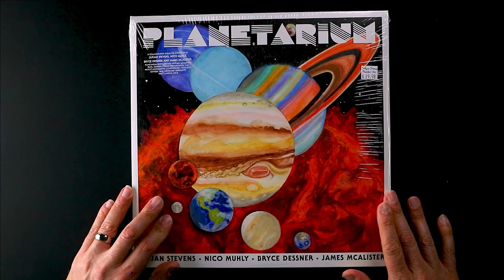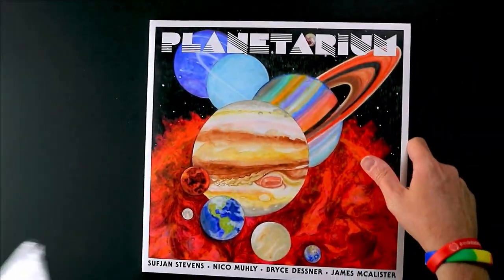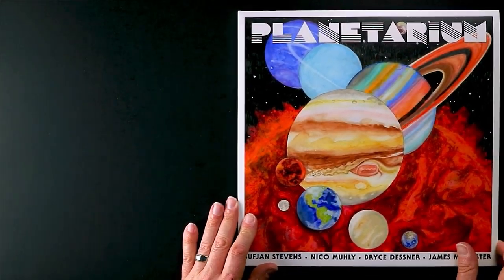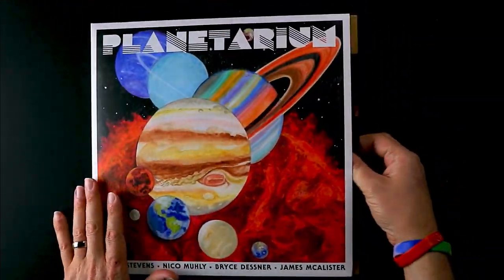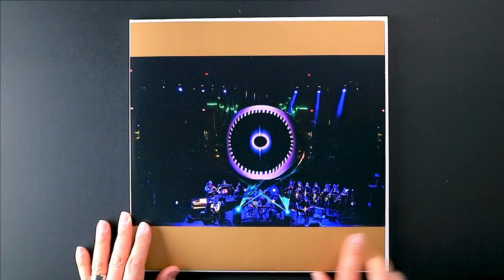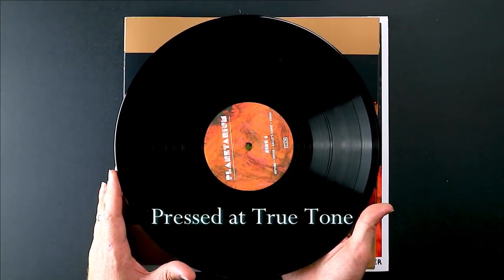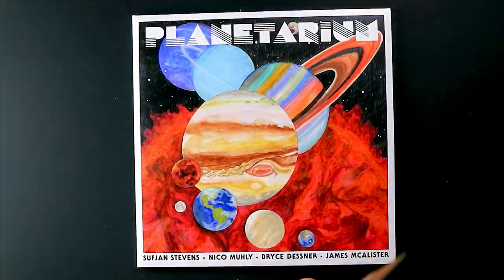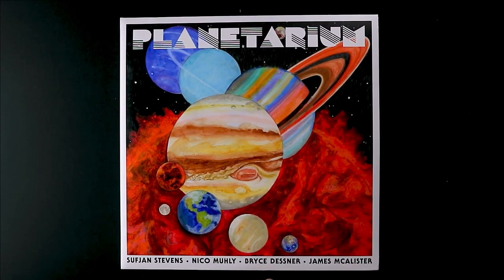Vinyl DiscOvery Episode #46, Planetarium (2017) Sufjan Stevens, Bryce Desner, Nico Muhly, James M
Episode 46 of the Vinyl Disc-Overy Show, documenting the vinyl experience one sealed album at a time. This time we are taking a look the collaborative album by Sufjan Stevens, Nico Muhly, Bryce Desner, and James Mcalister titled “Planetarium” from 2017. I go over the pressing itself, the sleeve, any included extras and a bit on the artist and album.

I like and use all of these products/services myself!